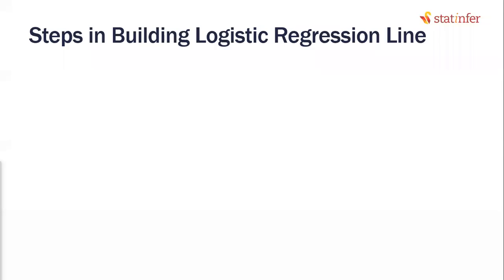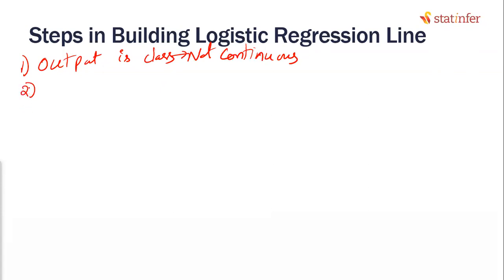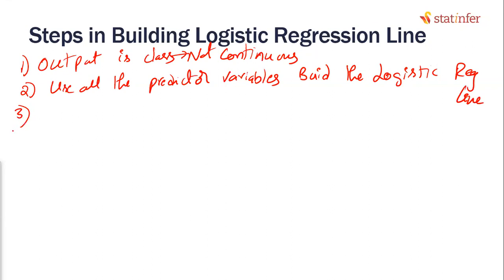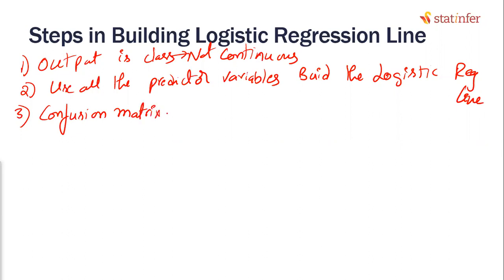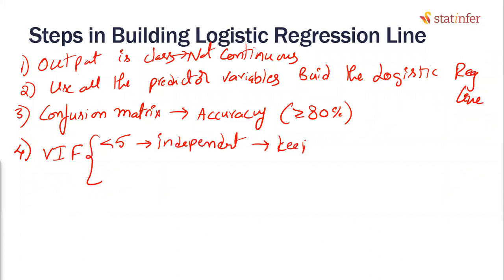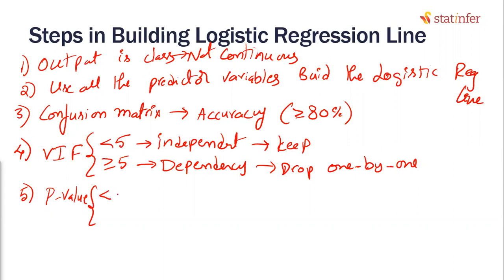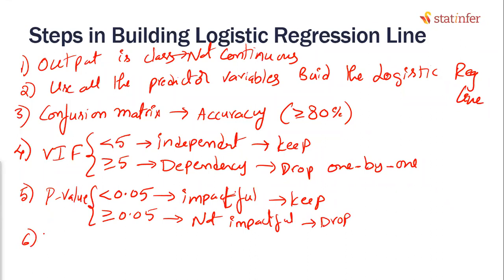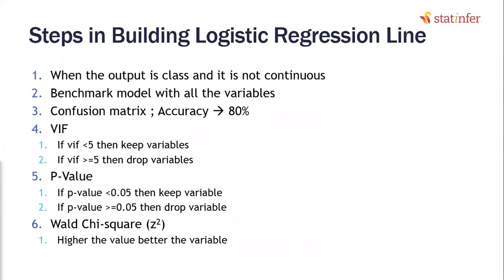Video-10 : Steps in Building Logistic Reg (Session - Logistic Regression)